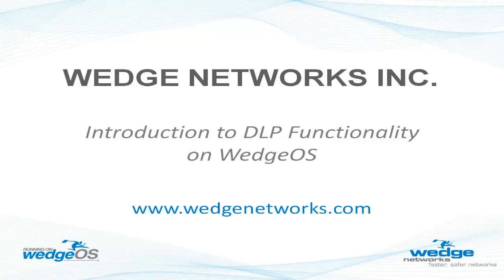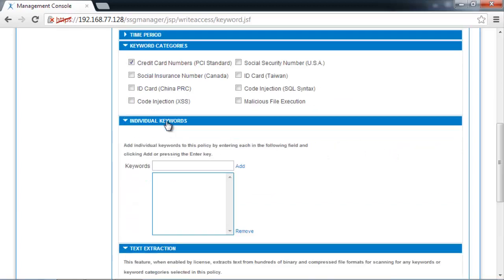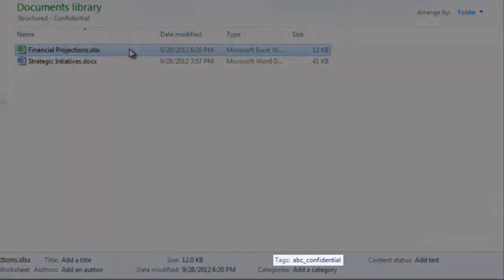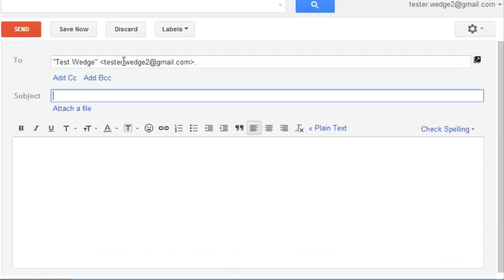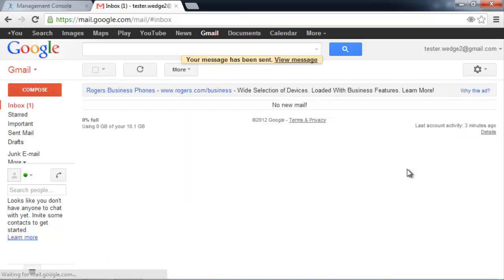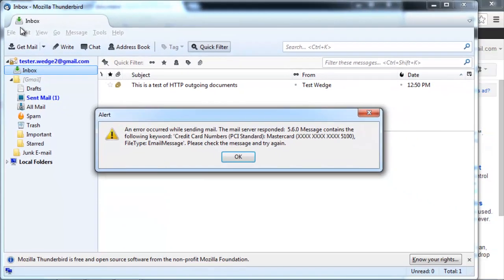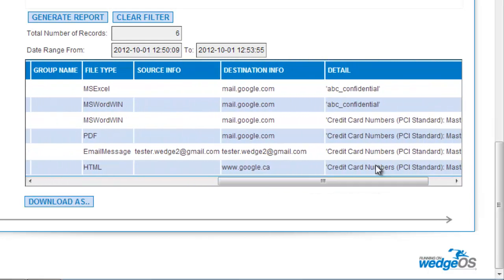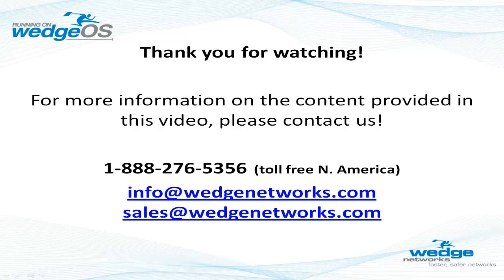Wedge Networks DLP Demonstration on WedgeOS Platform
Data Loss Prevention demonstration on the WedgeOS platform.  For more information on this and other network security questions, please